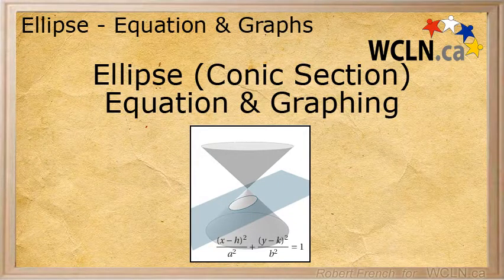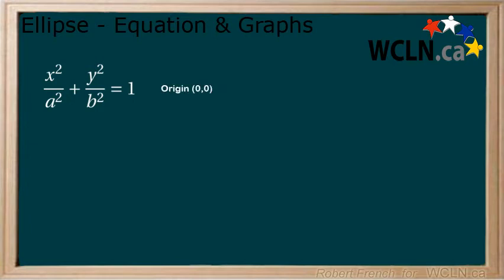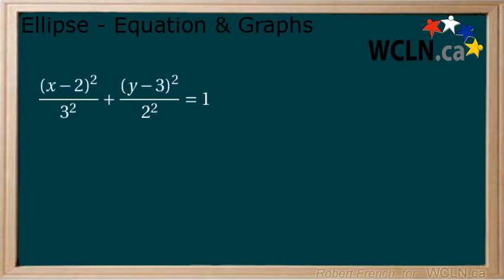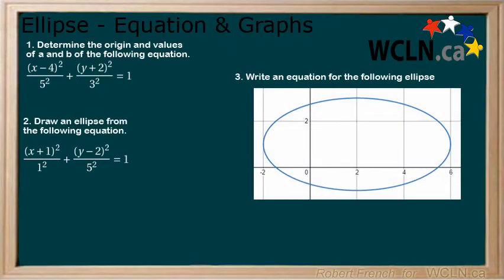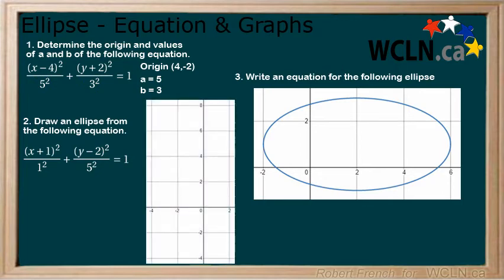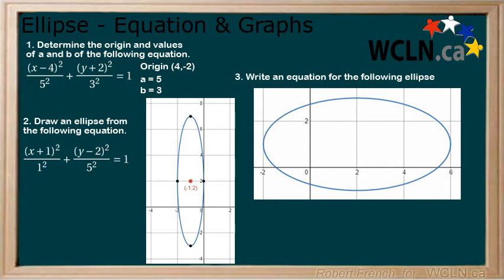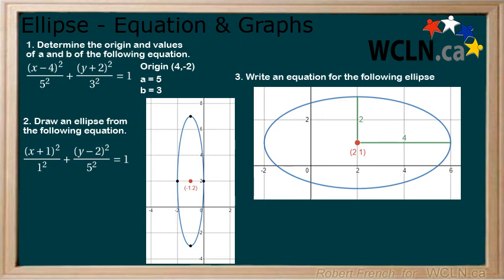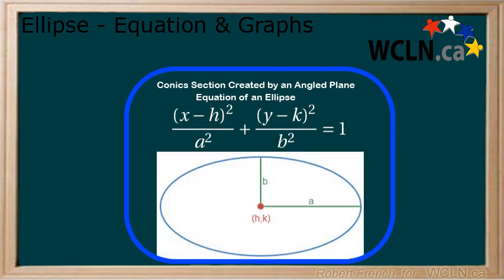WCLN - Math - Conics Sections (Ellipse)